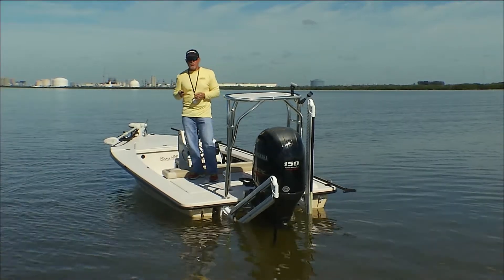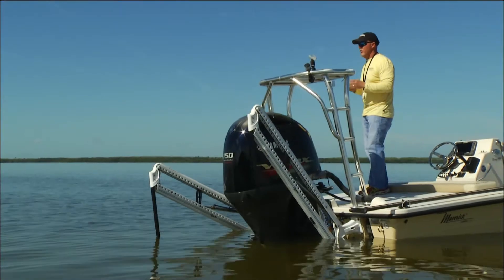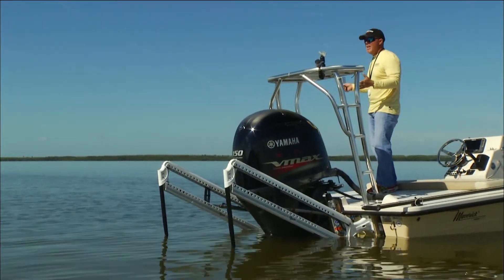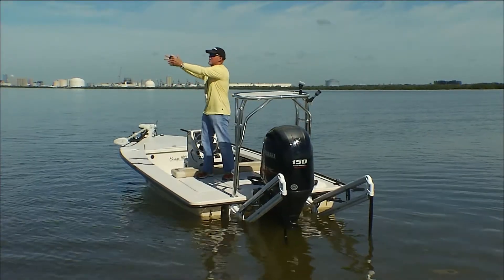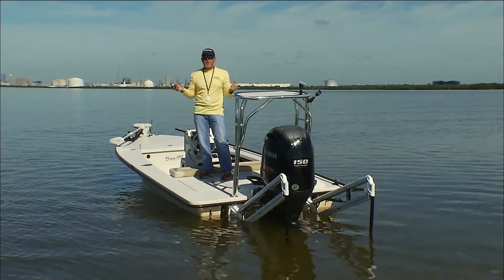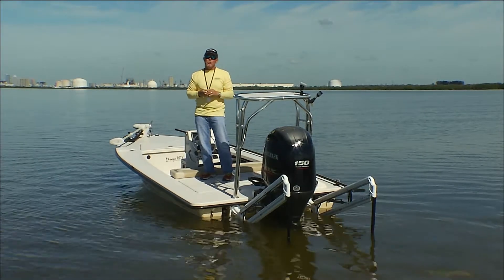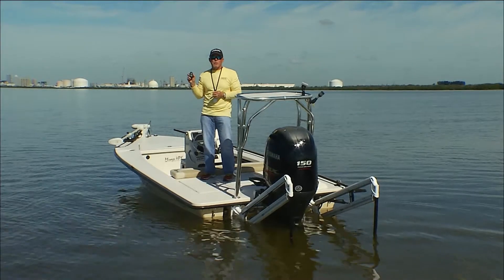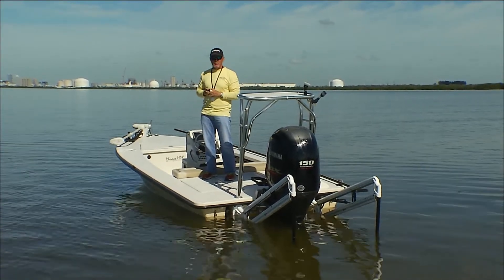PowerPole Tip of The Week- Cobia 2016 | Chevy Florida Insider Fishing Report - Season 12, Episode 2